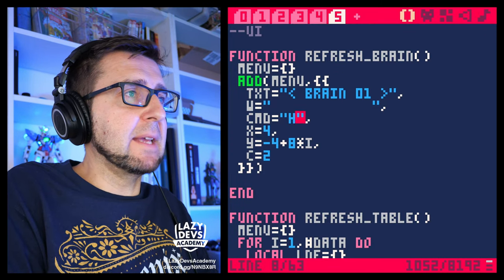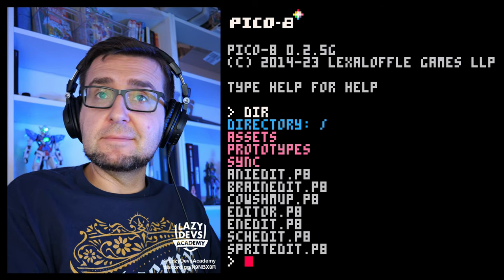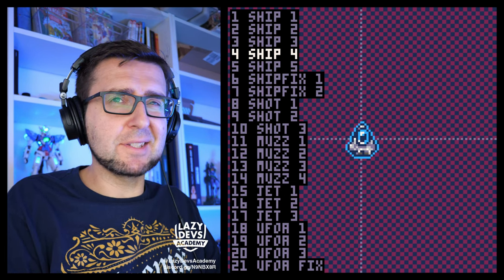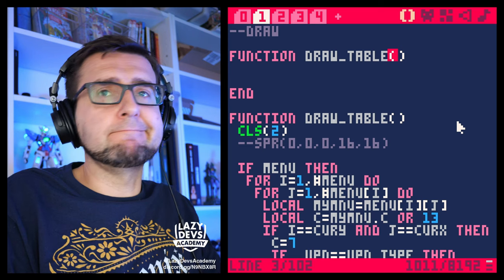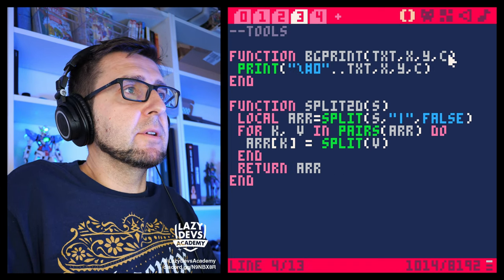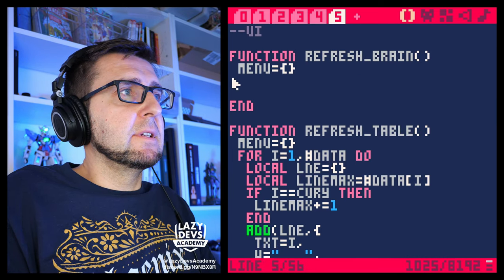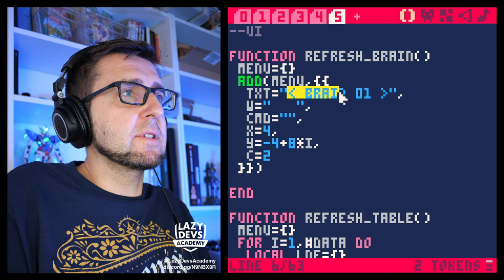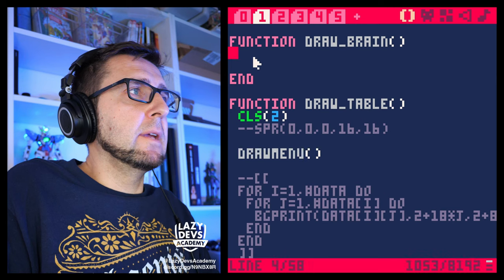Making an Advanced Shmup #50 - Brain Editor - Pico-8 Hero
0:00:00 Intro
0:02:23 Brain UI Mode
0:08:25 Command UI
0:17:19 Keyboard interaction
0:23:49 Editing Lines
0:30:24 Deleting Lines
0:36:35 Adding Lines
0:38:05 Doggie Zone
0:39:35 Ko-fi